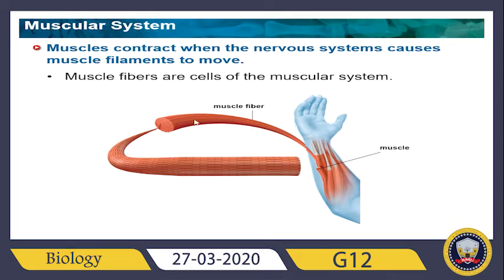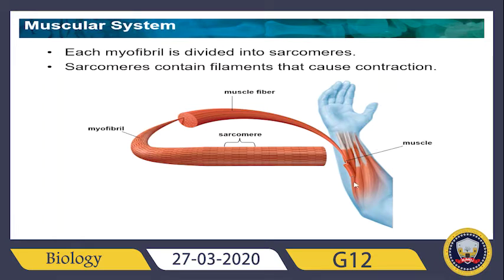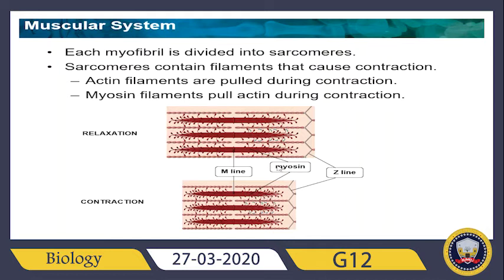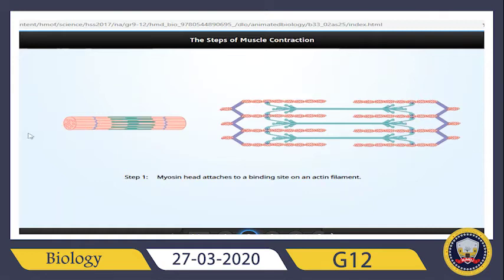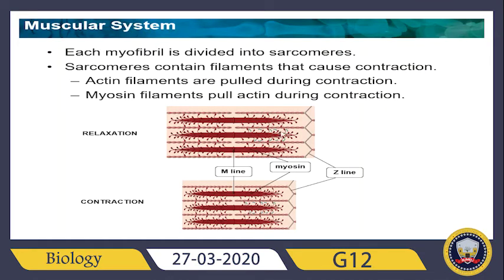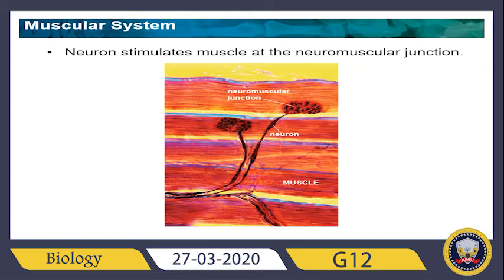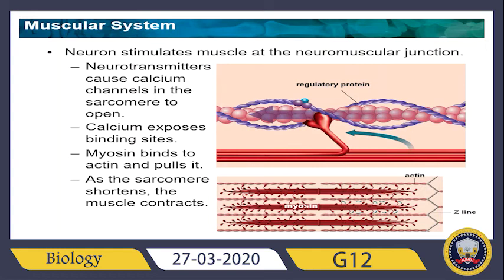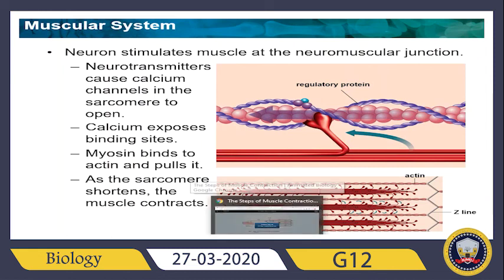Biology G12 A B